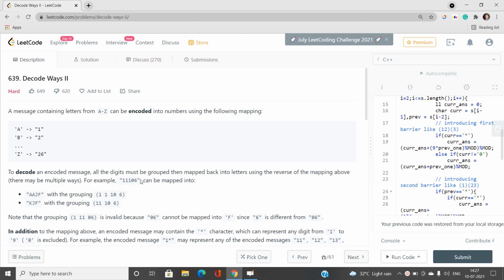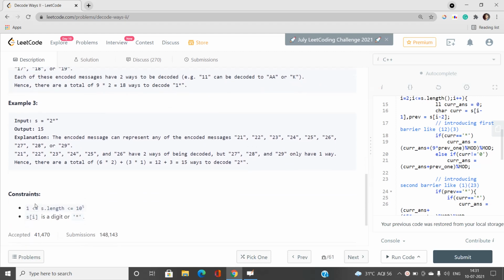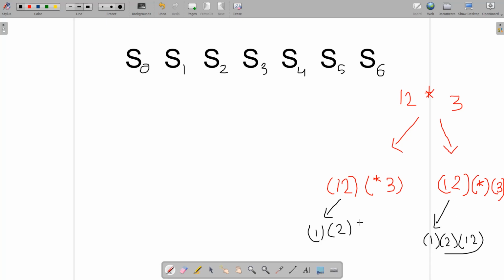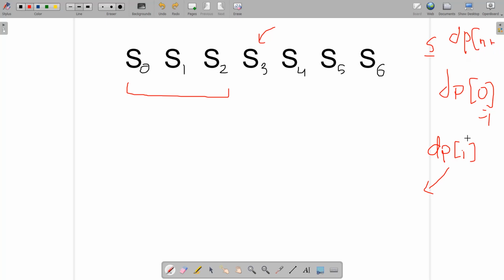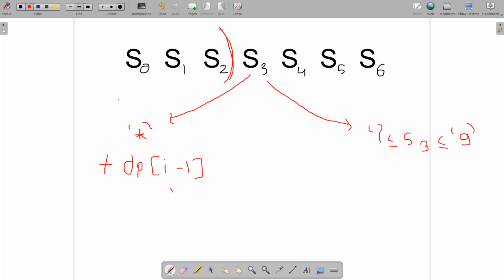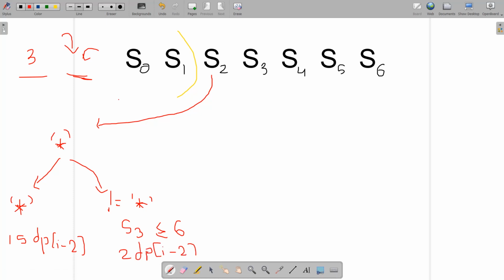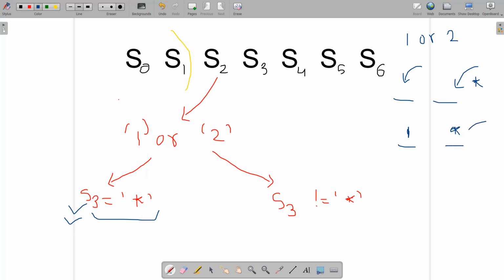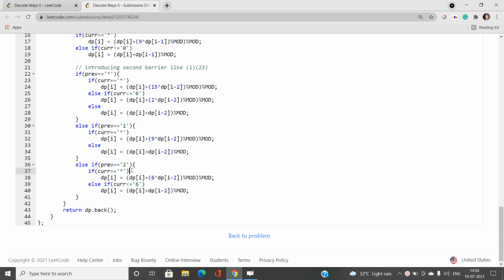Decode Ways 2 | Dynamic Programming | Strings | 639 LeetCode | Day 10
Here is the detailed solution of the LEETCODE DAY 10 DECODE WAYS ii Problem of the July Leetcoding Challenge and if you have any doubts, do comment below to let us know and help you.

In this video, I have talked about the best solution to the problem. I've used dynamic programming to find out a total number of ways to decode the string under certain conditions.

Timestamps:-
Introduction:- 00:00
Problem Statement:- 01:50
Explanation With Example:- 06:10
Building Up The Dp:- 13:43
Code:- 26:28